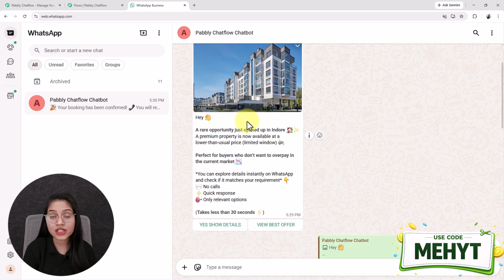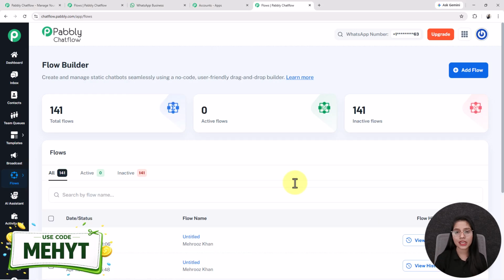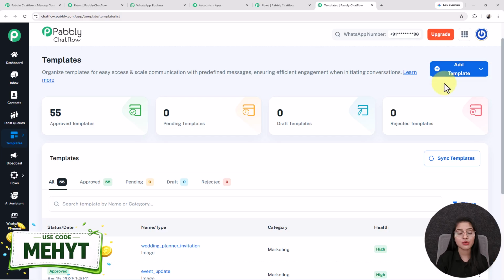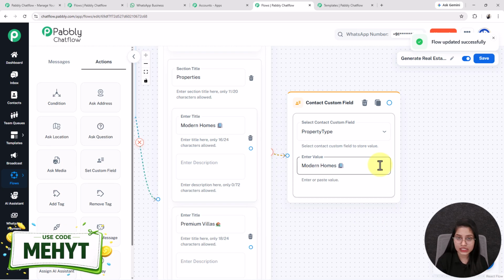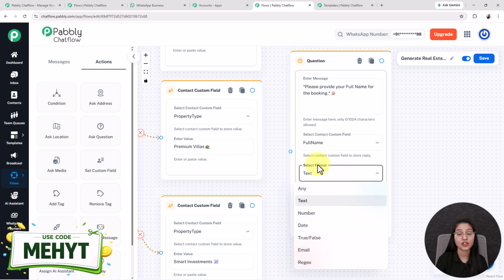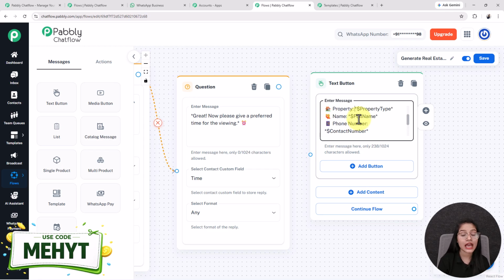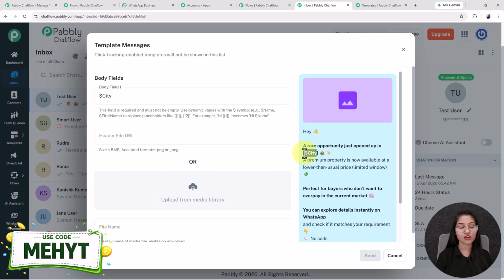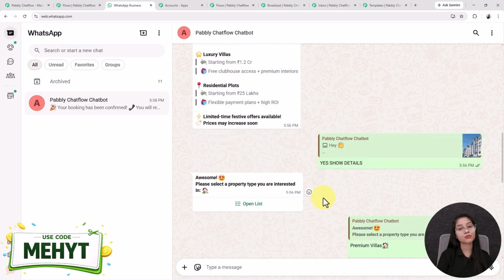Generate Real Estate Leads | WhatsApp Chatbot Setup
Looking to supercharge your real estate leads through WhatsApp? In this tutorial, we’ll guide you on setting up an effective WhatsApp chatbot with Pabbly Chatflow to capture more prospects and boost your business!

🏡 Join us and discover how to:

✅ Create a WhatsApp chatbot tailored for real estate inquiries
✅ Capture lead information effortlessly with user-friendly forms
✅ Automate responses to common property questions
✅ Schedule property viewings and manage inquiries 24/7
✅ Integrate CRM tools for seamless lead management

With the right WhatsApp automation, you can turn potential leads into loyal clients while saving time and enhancing communication in your real estate business! 🌟

🎯 Use Case: Capture real estate enquiries through WhatsApp by guiding users to share their preferences, budget, and requirements while instantly engaging them and turning conversations into qualified property leads automatically